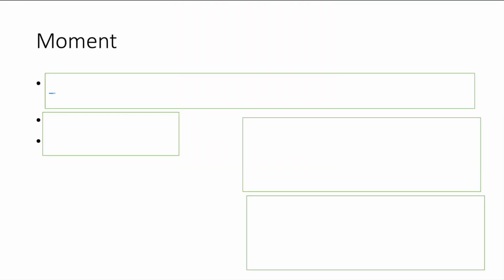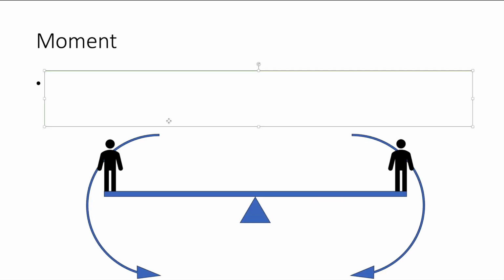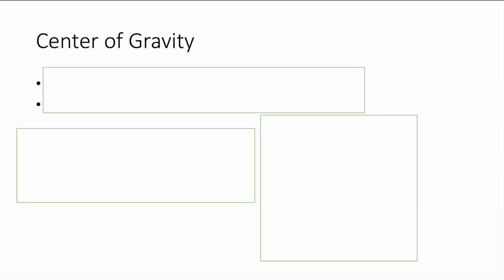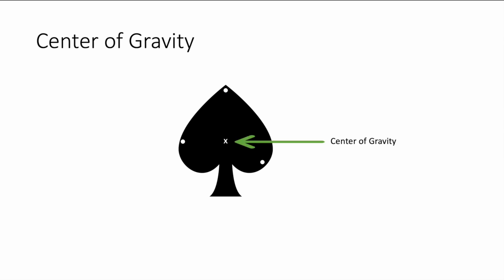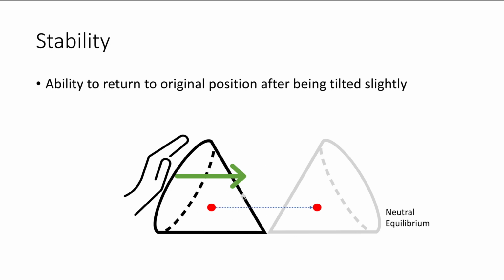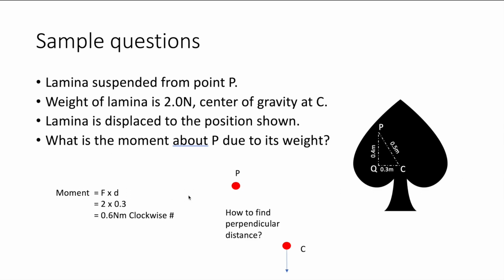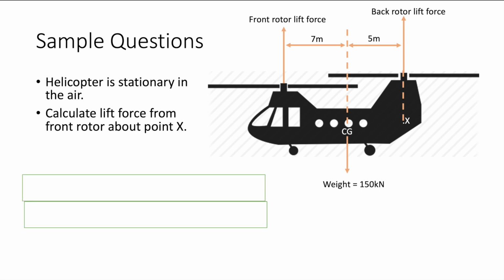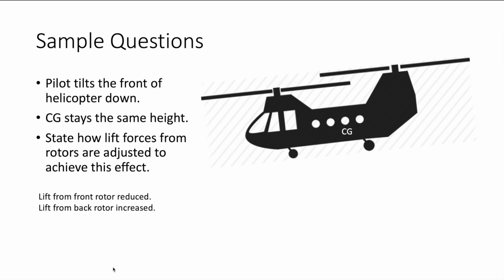TURNING EFFECTS OF FORCES | N Level | O Level | Pure Physics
Mastering pivots and Center of Gravity (CG)!

0:00 Intro
0:24 Moments
2:13 Center of Gravity
3:18 Stability
4:26 Sample Questions